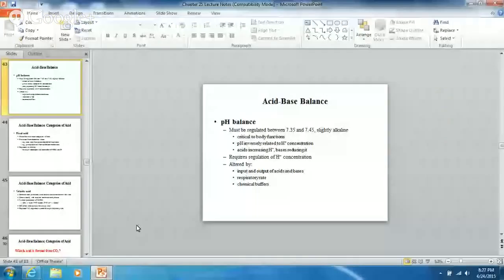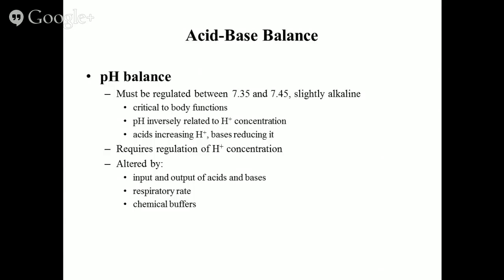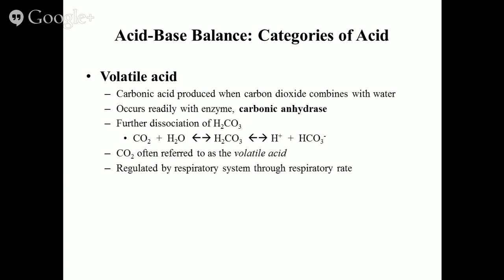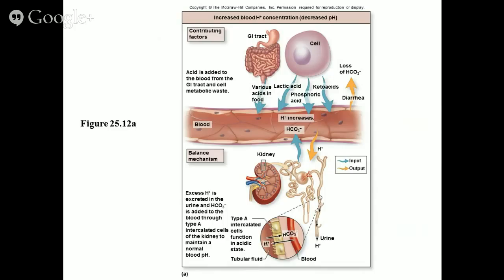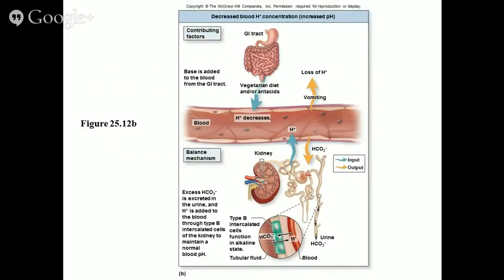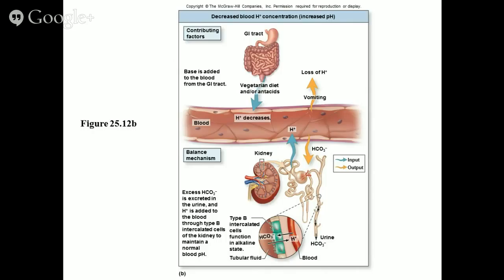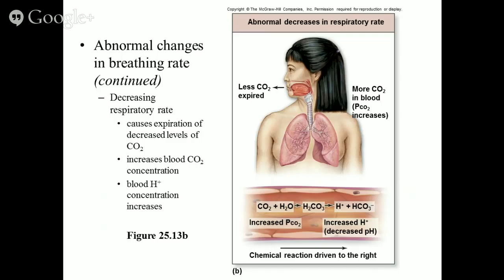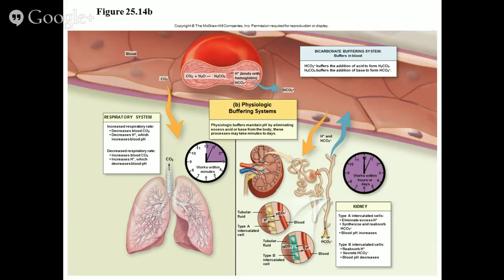Acid and Base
How in the world do you get acids and bases in your body? Are they really that important? And what the heck is pH?!?